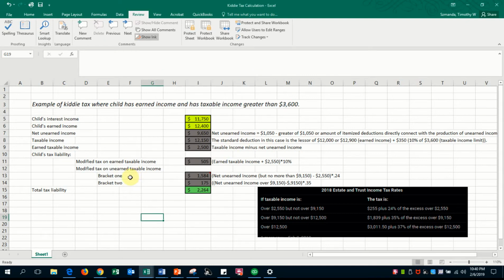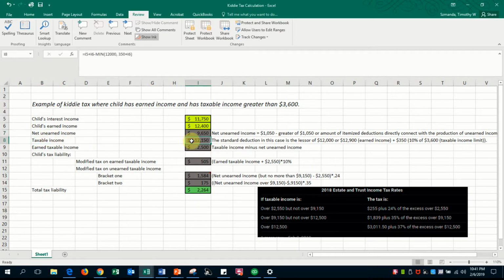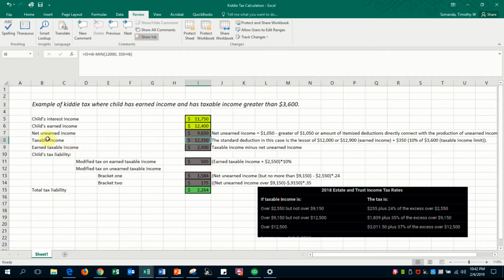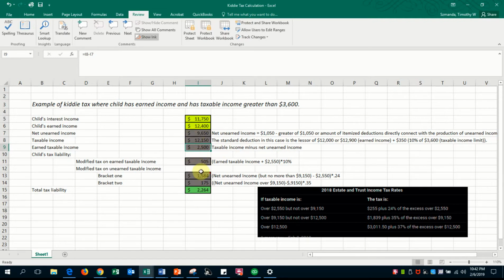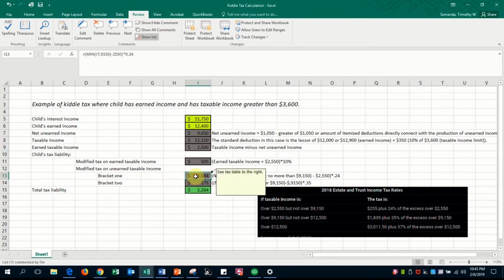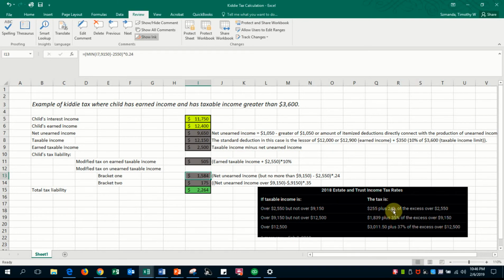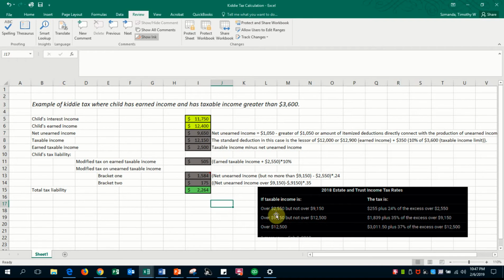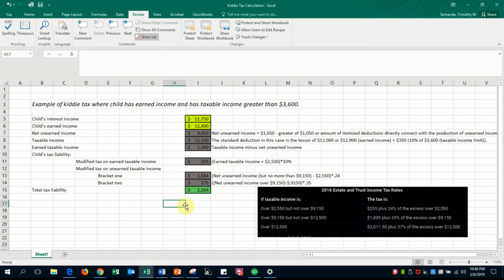BlackBoard Portfilio Course Video